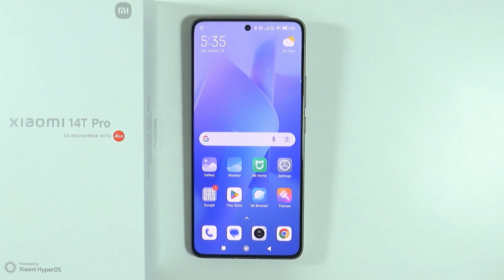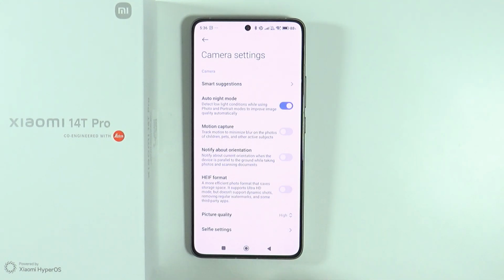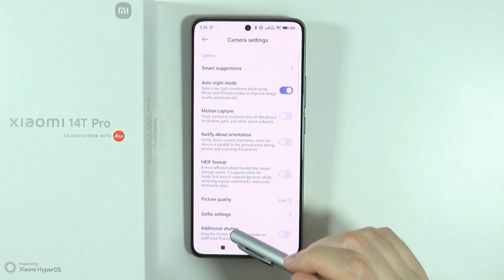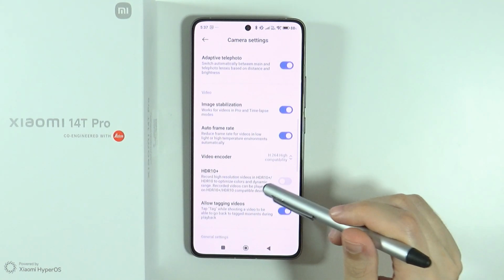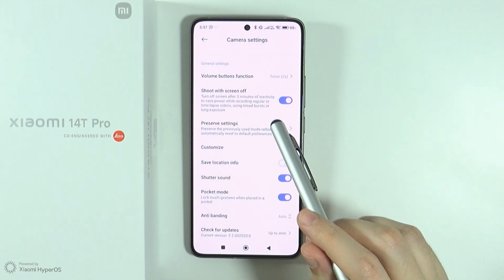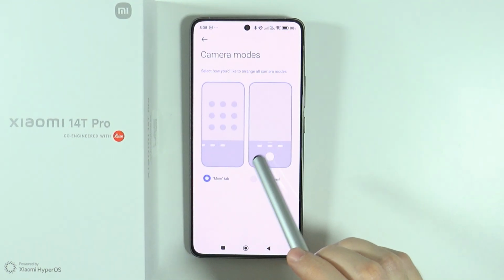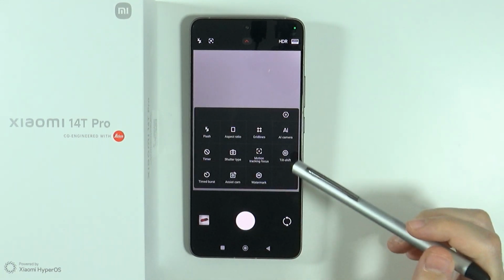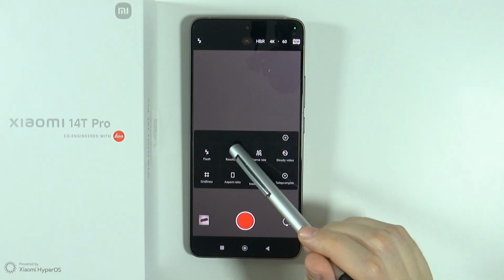Xiaomi 14T/14T Pro: All Camera Settings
In this comprehensive guide, we'll explore all the camera settings available on your Xiaomi 14T or 14T Pro. Discover how to adjust various parameters to enhance your photography experience and make the most out of your device's camera capabilities. Follow along to unlock the full potential of your smartphone's camera settings!